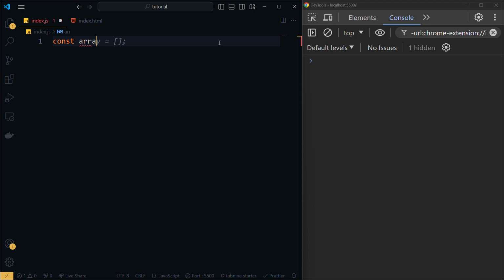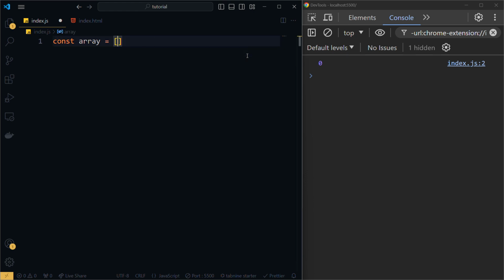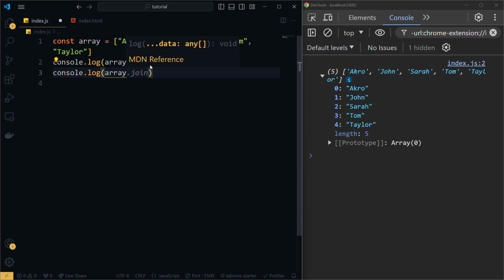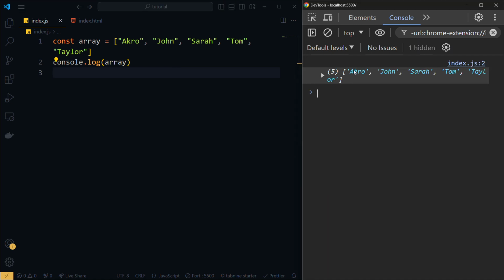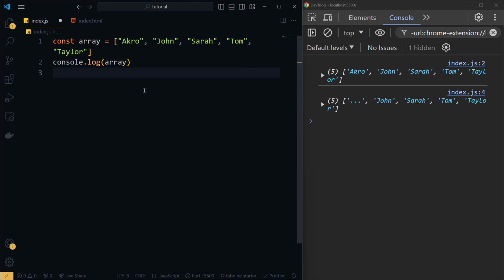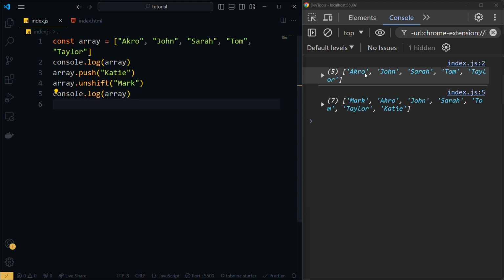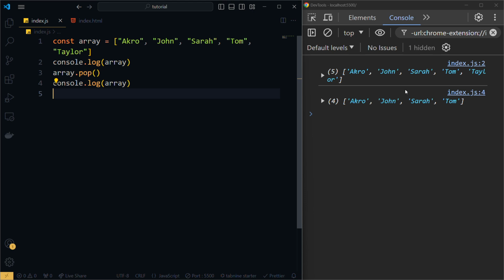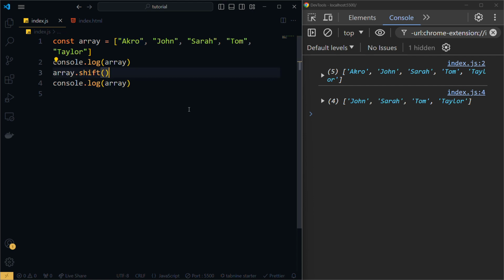JavaScript Arrays Tutorial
Welcome to our JavaScript tutorial series! In this video, we'll dive into the world of arrays in JavaScript. Arrays are a fundamental data structure that allows you to store and manipulate collections of data efficiently.

🔍 What you'll learn:
- What arrays are and how to create them
- Common array methods and their uses
- How to access and modify array elements
- Practical examples of working with arrays

Whether you're new to JavaScript or looking to enhance your skills, this video will equip you with the knowledge to use arrays effectively in your projects. Follow along with practical examples and see how arrays can make your code more powerful and flexible.